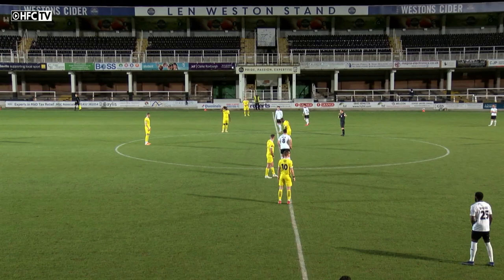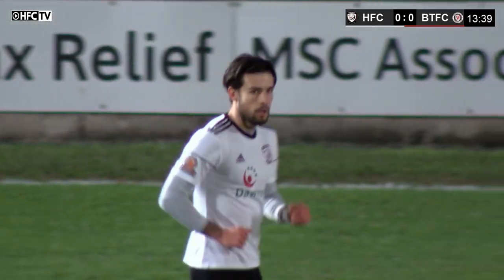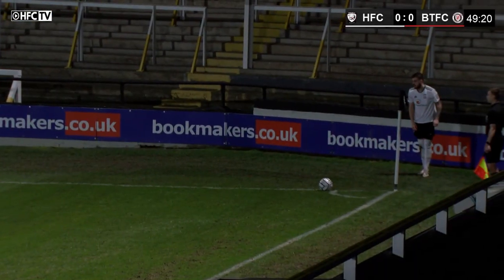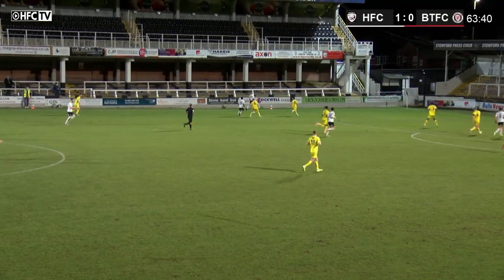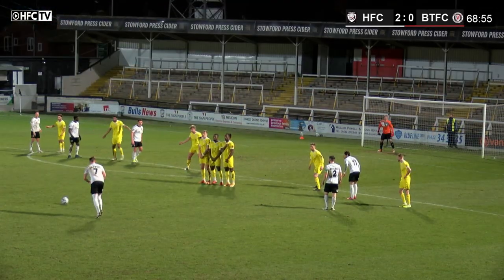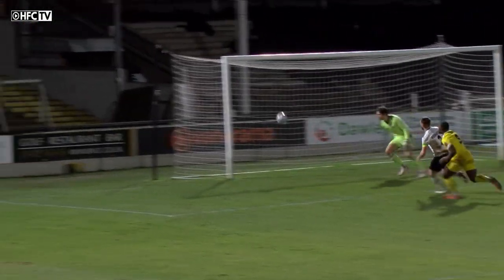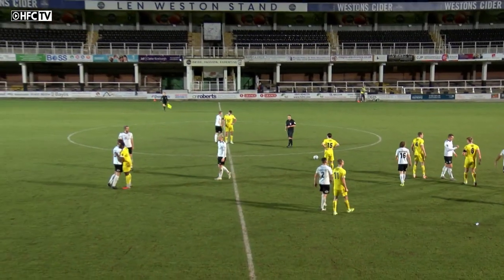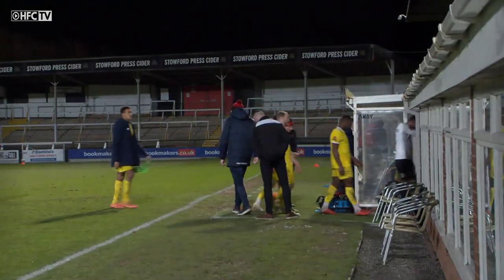HIGHLIGHTS | Hereford FC 2-0 Brackley Town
Goals from Michael Bakare and Chris Camwell helped hand The Bulls a 2-0 win in the Vanarama National League North game against Brackley Town. Watch extended highlights now!

Enjoy more of the action from the 2020/21 National League North season